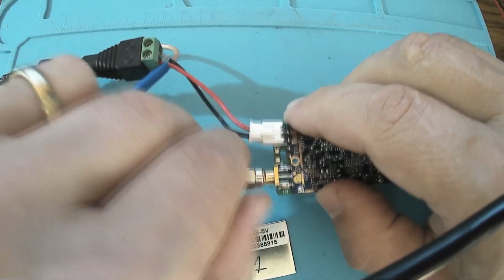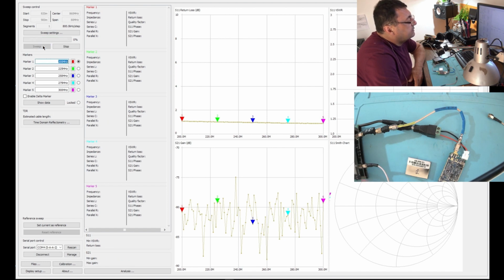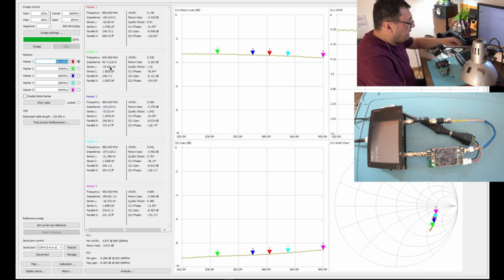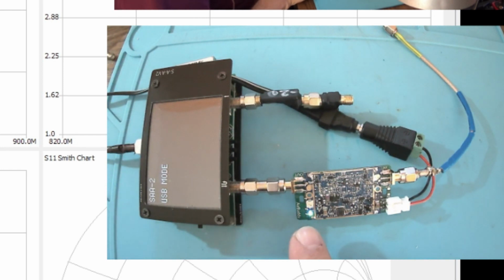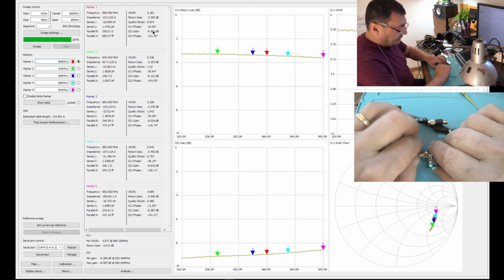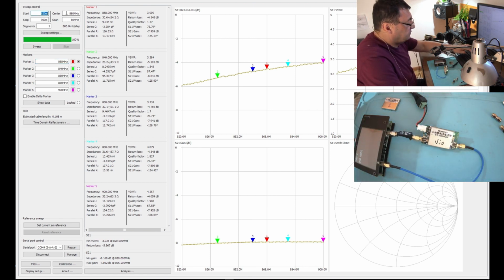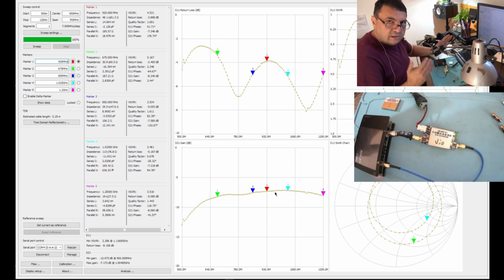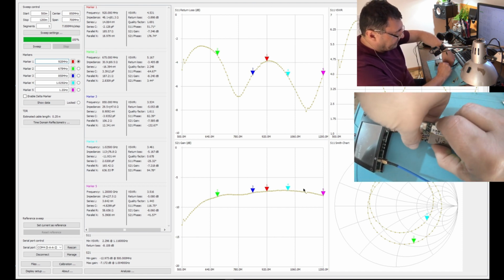AB-868-5V Ab-IOT-868 NanoVna RX and gain test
The fixed Ab under RX test.
Tools : NanoVNA V2
Software: NanoSaver